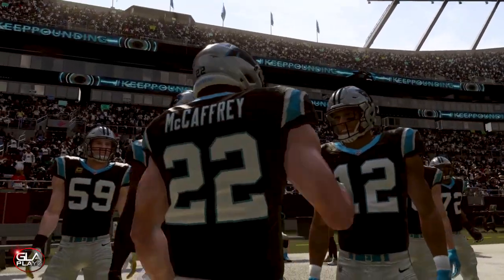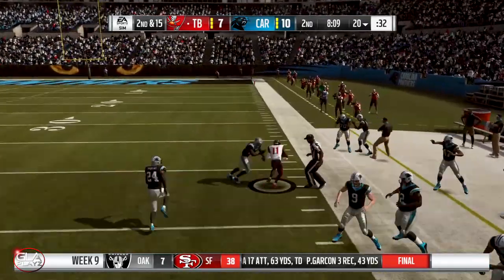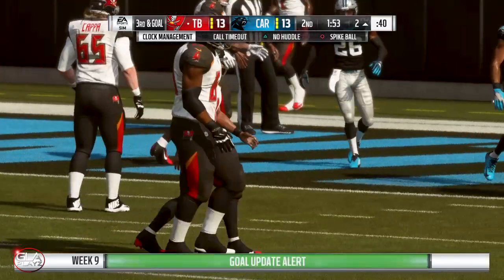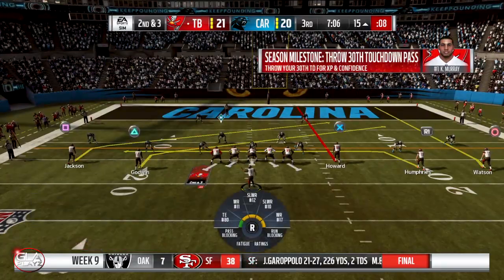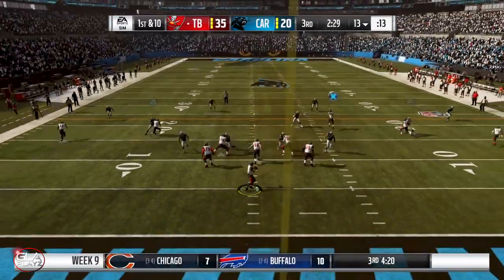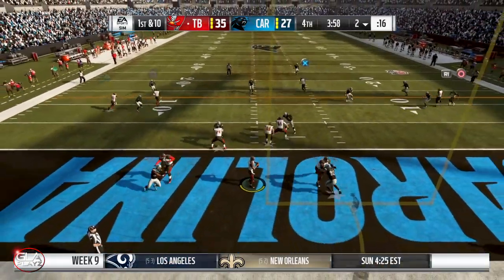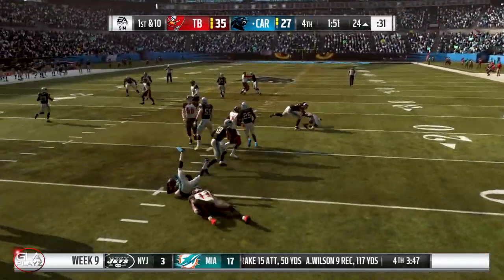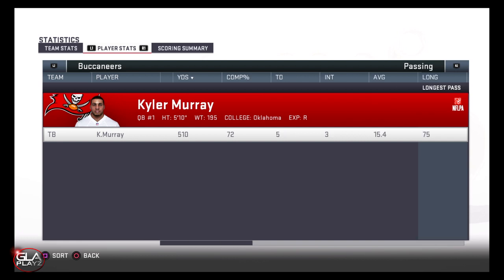Madden 19 QB Kyler Murray Career Mode Ep 8 Gameplay Buccaneers Vs Panthers PS4, Xbox 1, PC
Episode 8 of my Career Mode with QB Kyler Murray. Kyler plays football for the Oklahoma Sooners. He won the 2018 Heisman Trophy, and was selected by the Oakland A’s to play in the MLB. Kyler Cole Murray (born August 7, 1997) is an American collegiate football and baseball player, who plays for the Oklahoma Sooners.

He previously played college football for the Texas A&M Aggies. He also played as an outfielder for the Oklahoma Sooners baseball team. He was the 2014 Gatorade Football Player of the Year and 2018 Associated Press Player of the Year. Murray was the recipient of the 2018 Heisman Trophy, becoming Oklahoma's seventh player to win the award.

He was drafted with the ninth overall selection in the 2018 MLB draft by the Oakland Athletics. He decided to pursue playing in the NFL instead of the MLB (Wikipedia Description).

I made the music myself. I was going for a chill hip hop beat.